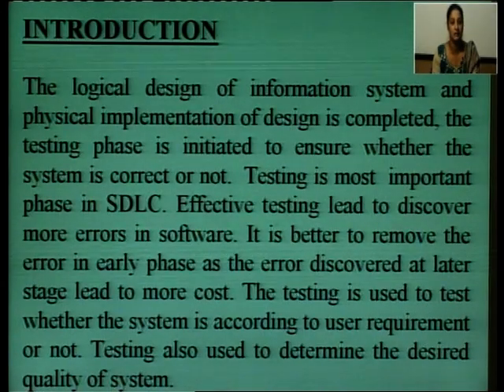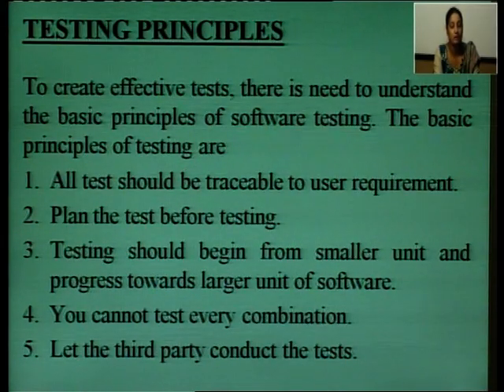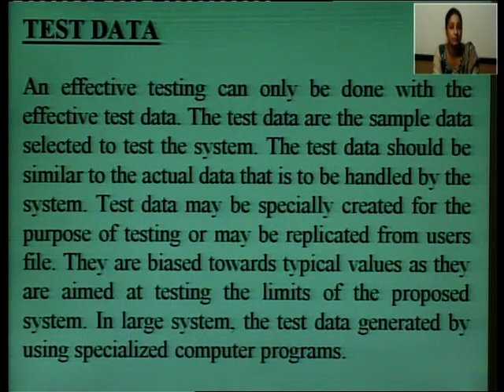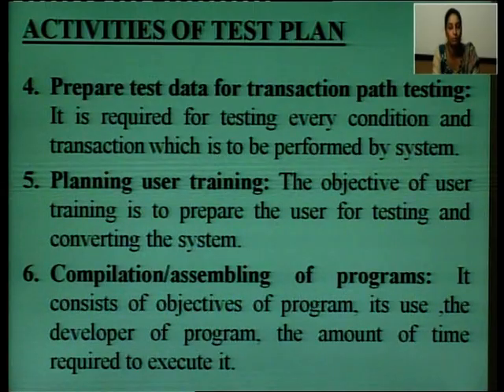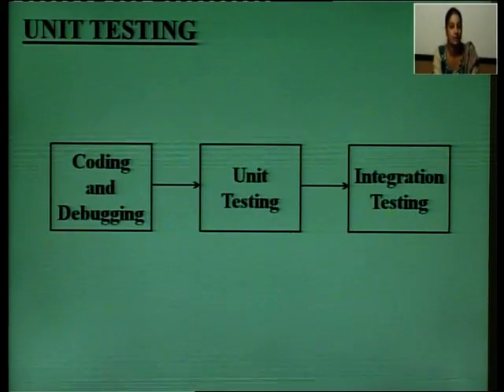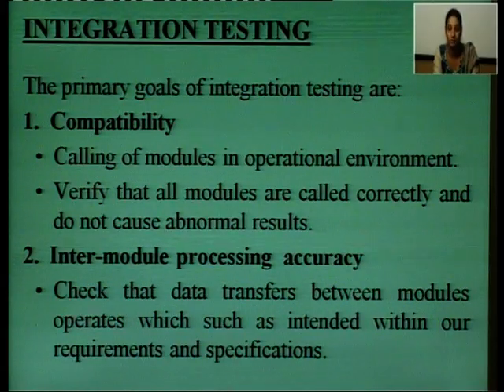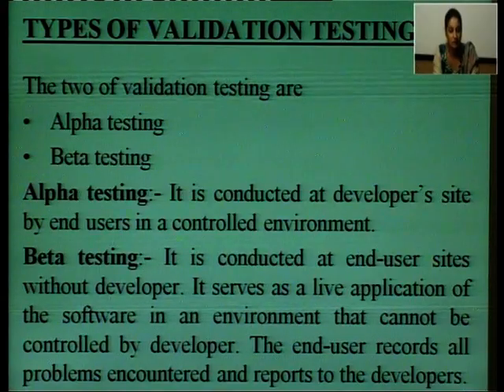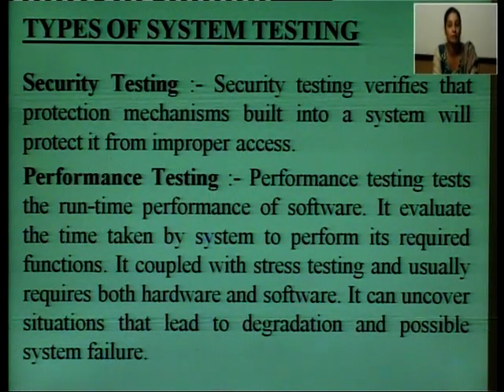Testing & Quality Assurance, Part 1, Ms. Puneet Gupta